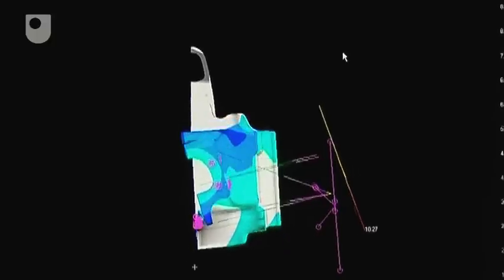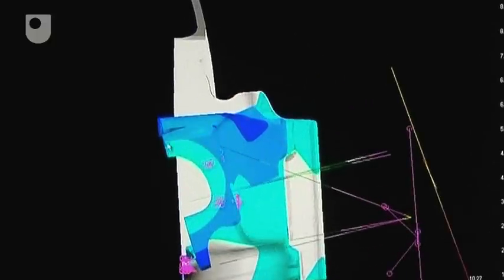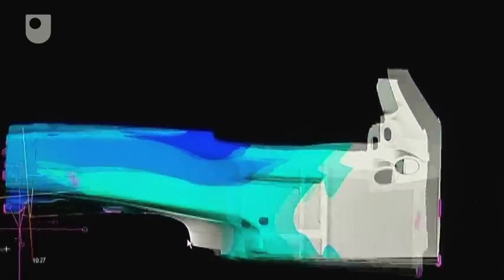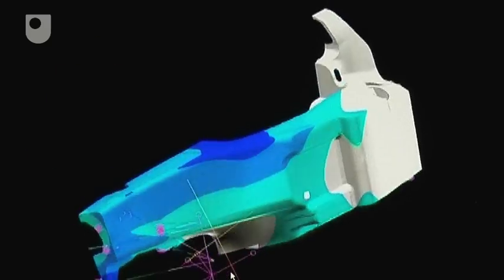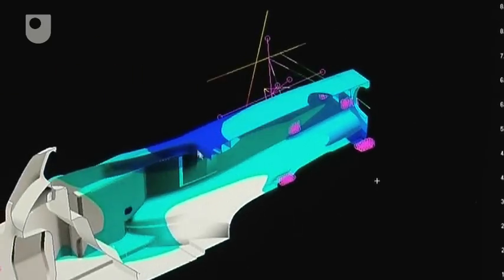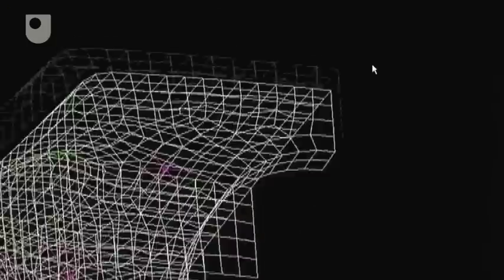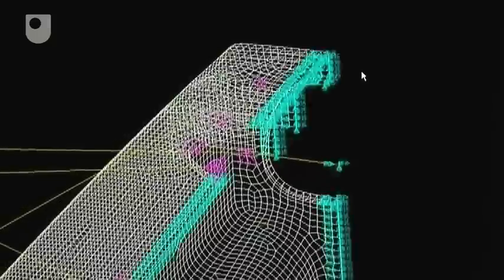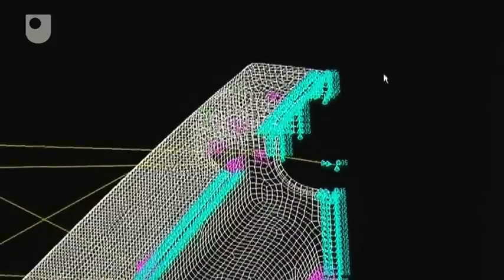Take a Sceptical View - Finite Element Analysis (17/17)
The results of CAD should be treated sceptically and require a lot of interpretation and real world comparison. Ultimately the engineer's experience and judgement are more important than information generated via computer models.